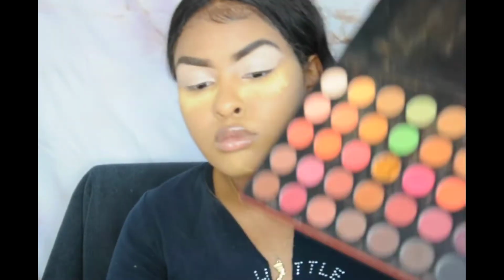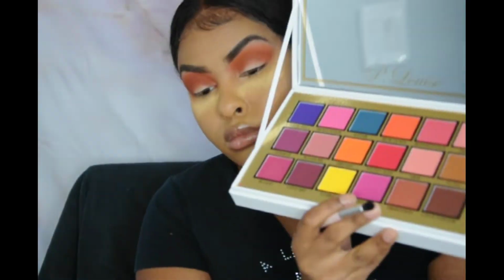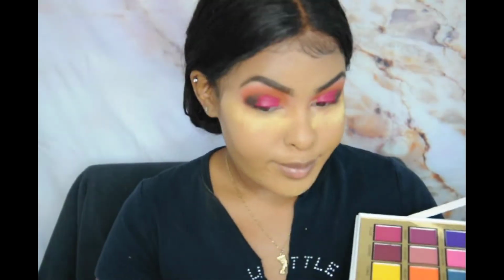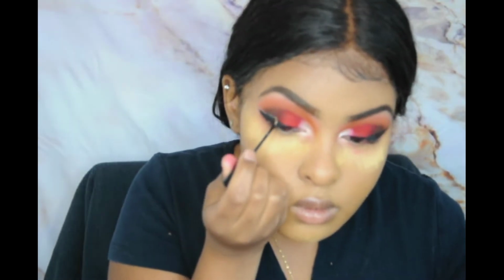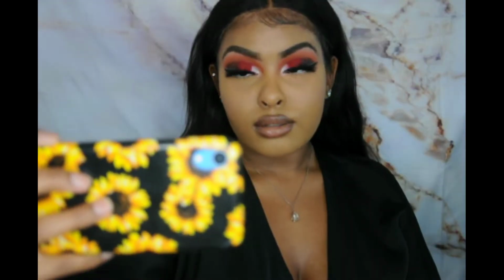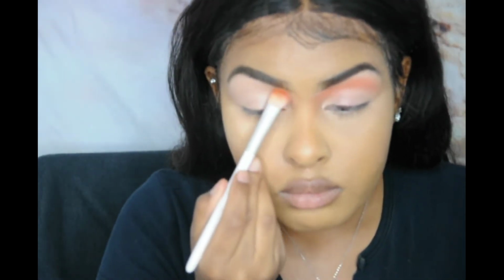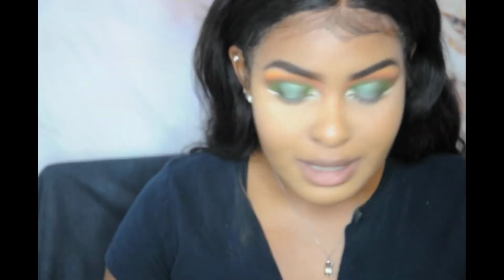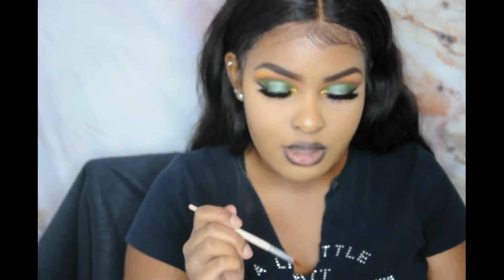Two Holiday Glam Looks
Happy Holidays Guys! In today's video I created not one, but two makeup looks for you guys. Hope they make your holiday glam ♡

Colourpop Cosmetics Ultra Matte Lipstick (Arriba!)